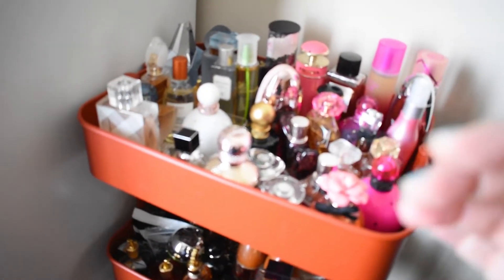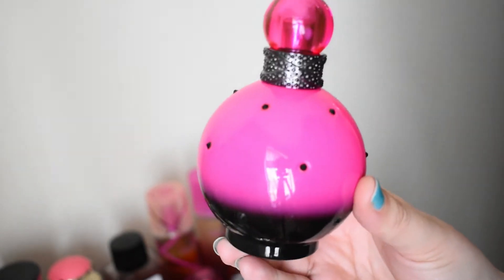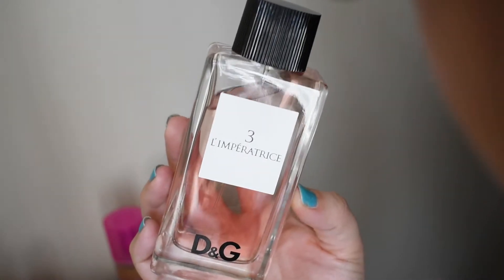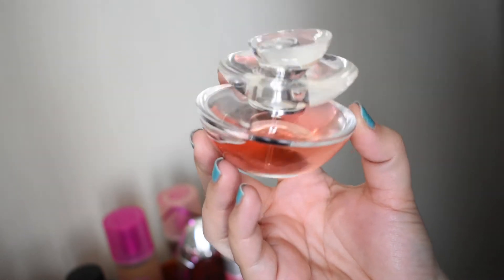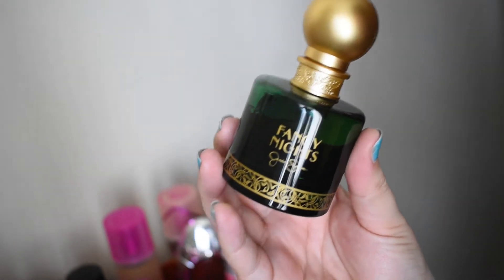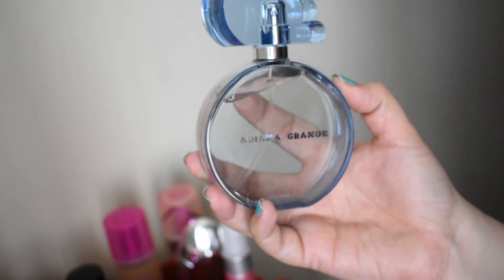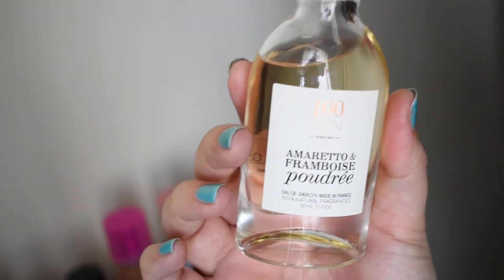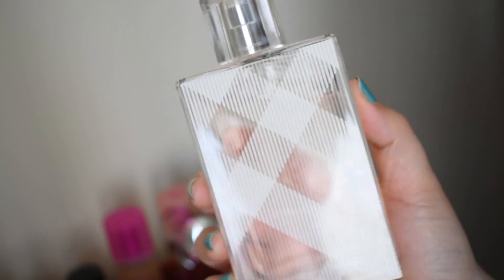FRAGRANCE COLLECTION: PART 1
I didn't mention it in the video but my scent of the day is Angel Muse EDT. LOVE IT!